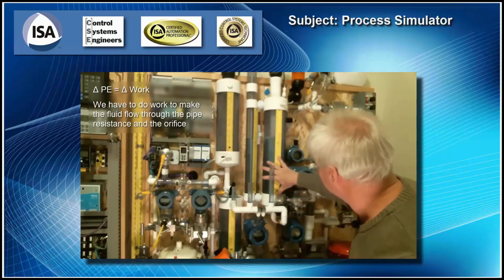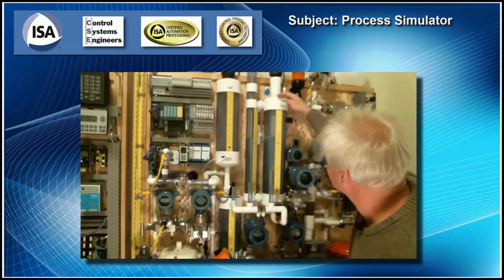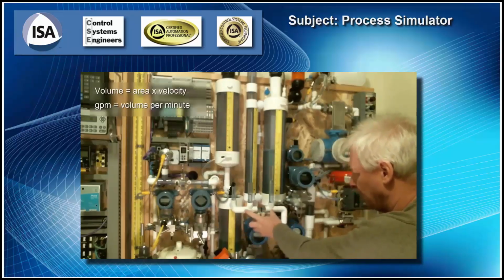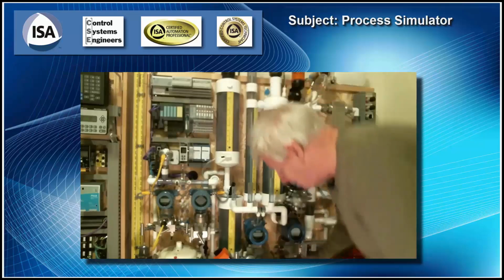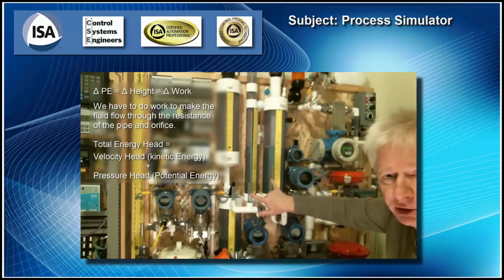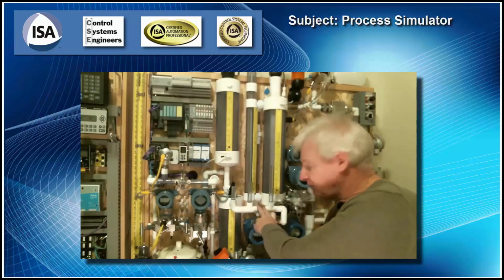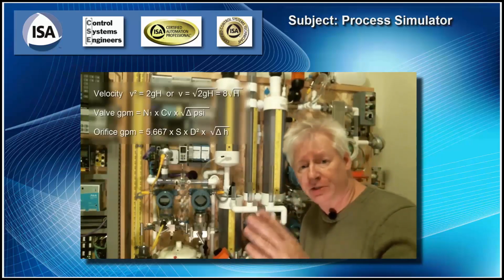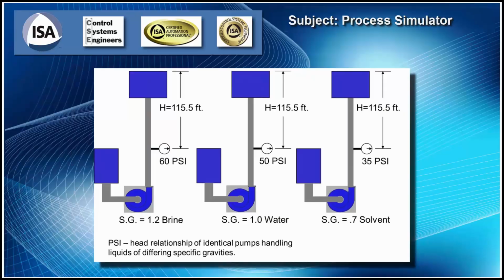Video 6A - Control Systems Review - Fluid Mechanics Simulator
The Fluid Mechanics Simulator